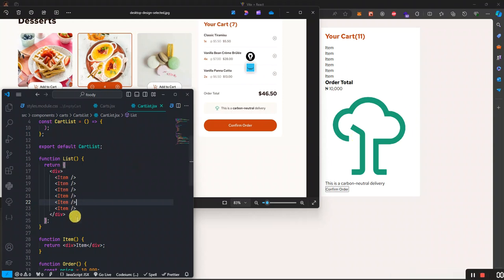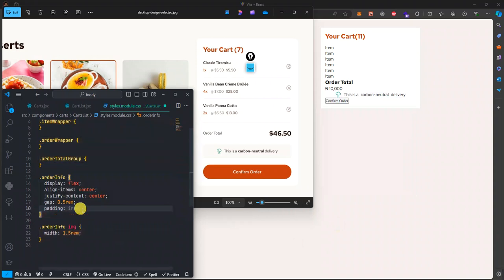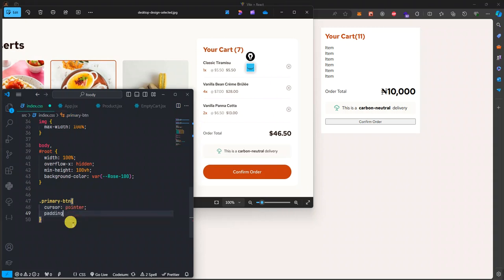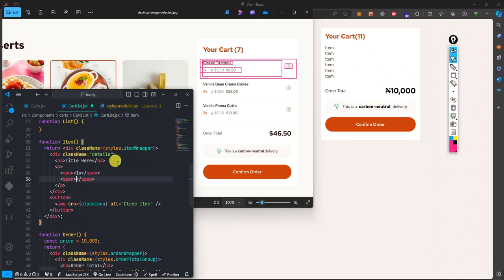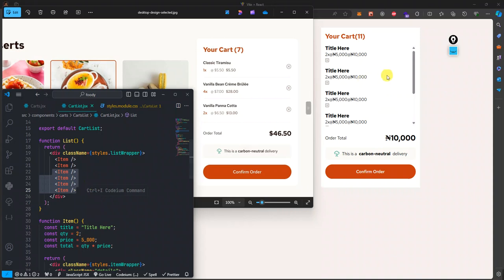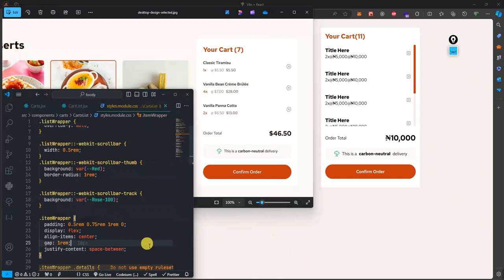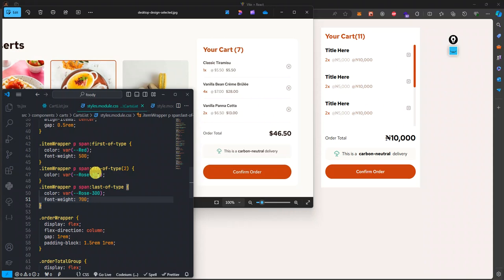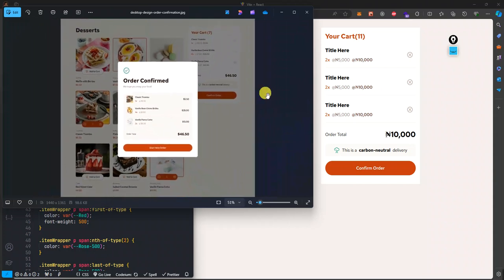Building a Single Page Products Listing with Carts and Modal - Part 4